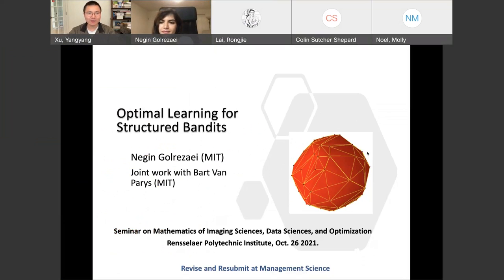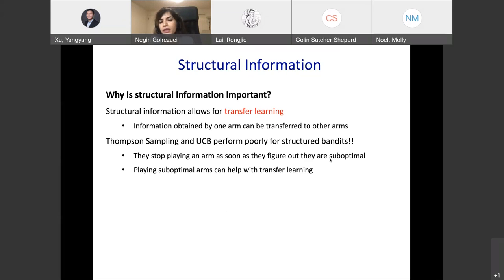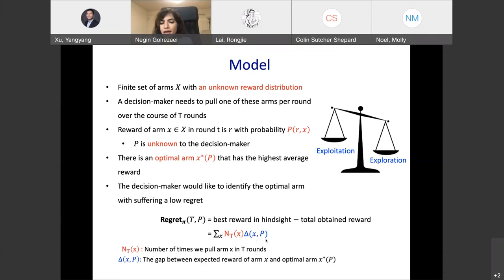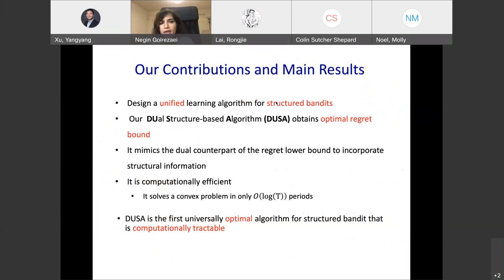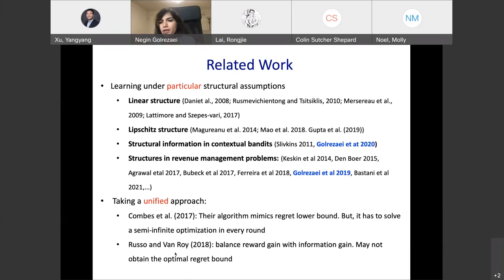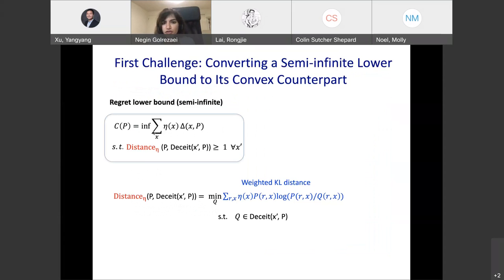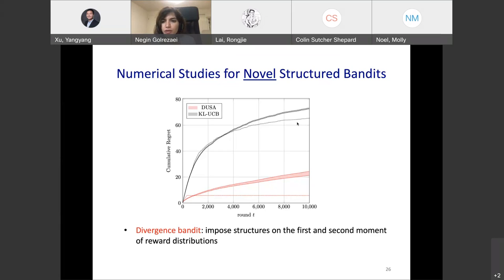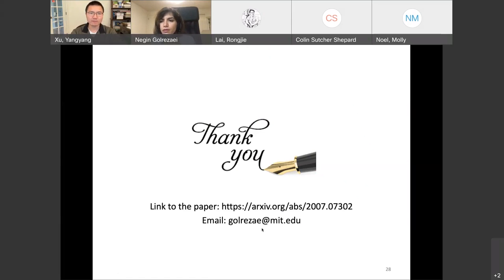Optimal Learning for Structured Bandits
We study structured multi-armed bandits, which is the problem of online decision-making under uncertainty in the presence of structural information. In this problem, the decision-maker needs to discover the best course of action despite observing only uncertain rewards over time. The decision-maker is aware of certain structural information regarding the reward distributions and would like to minimize their regret by exploiting this information, where the regret is its performance difference against a benchmark policy that knows the best action ahead of time. In the absence of structural information, the classical upper confidence bound (UCB) and Thomson sampling algorithms are well known to suffer only minimal regret. As recently pointed out, neither algorithms are, however, capable of exploiting structural information that is commonly available in practice. We propose a novel learning algorithm that we call DUSA whose worst-case regret matches the information-theoretic regret lower bound up to a constant factor and can handle a wide range of structural information. Our algorithm DUSA solves a dual counterpart of the regret lower bound at the empirical reward distribution and follows its suggested play. Our proposed algorithm is the first computationally viable learning policy for structured bandit problems that has asymptotic minimal regret.